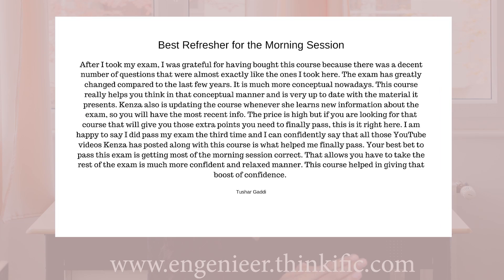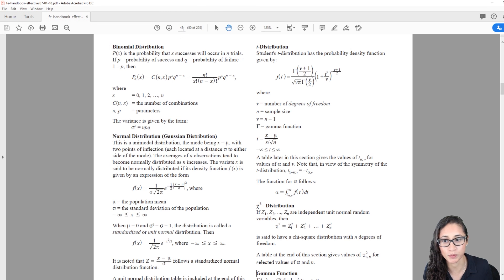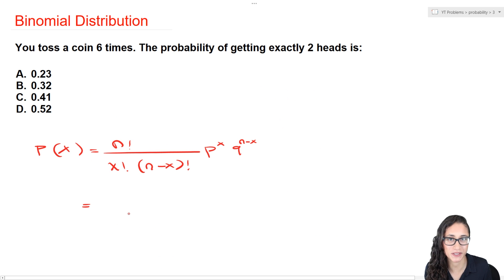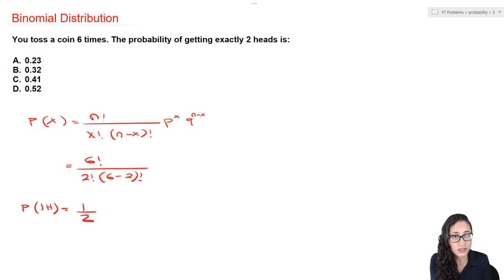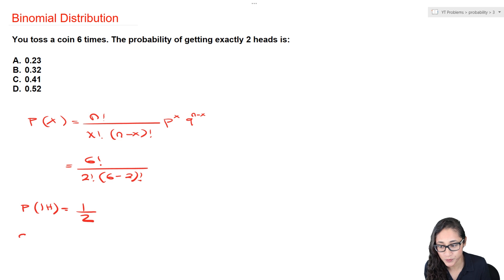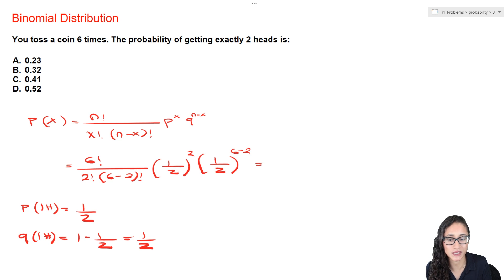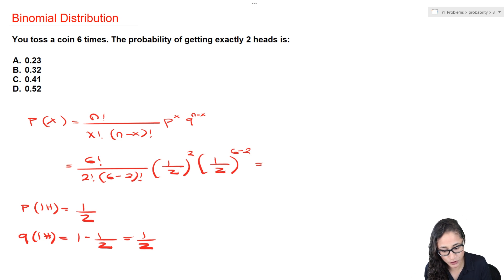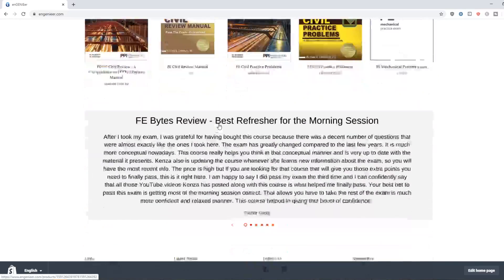Binomial Distribution - FE Exam Review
Binomial Distribution - FE Exam Review / In this video, I use the binomial distribution equation that is on the FE Reference Handbook, to find the probability of getting two heads after tossing a coin. This problem is a review for the FE exam probability and statistics. Also, make sure you understand how to solve for p - probability of success and q - the probability of failure.

RESOURCES & LINKS RECOMMENDED FOR YOU:

"Standing Desk"